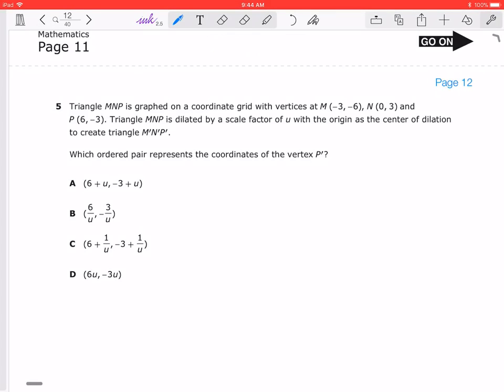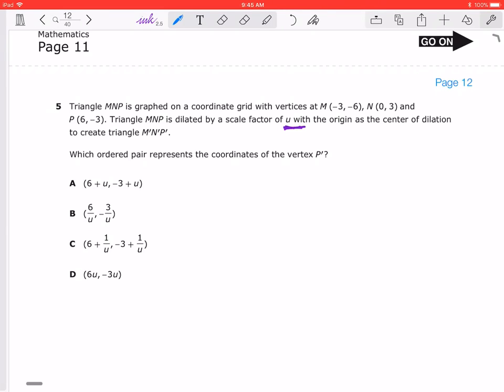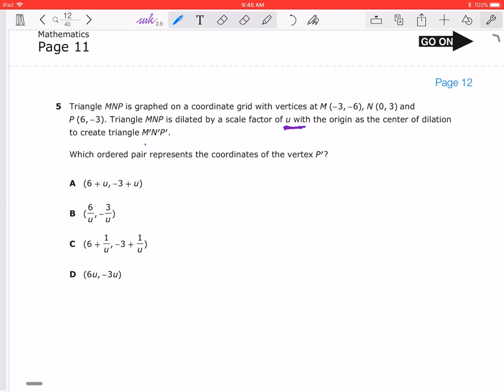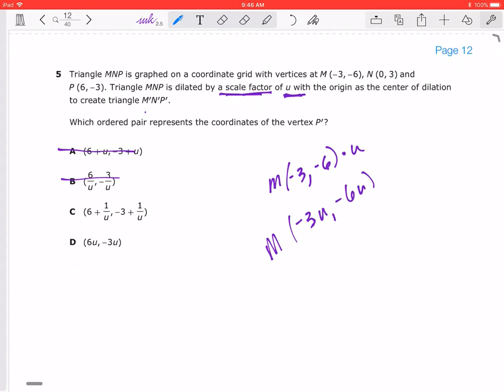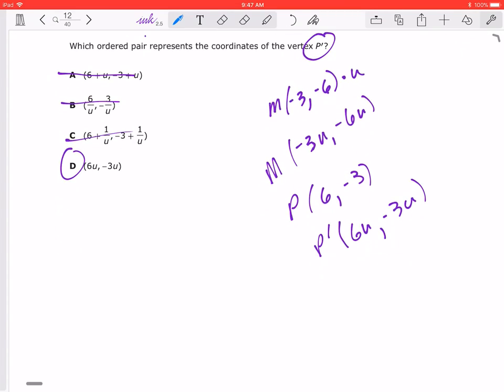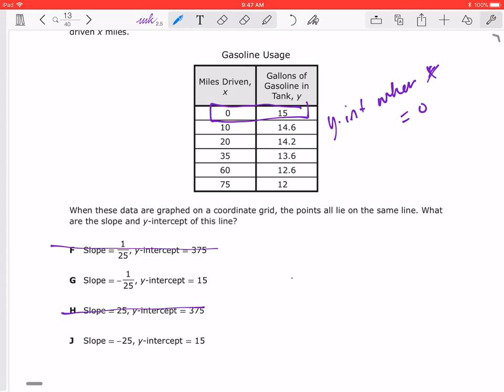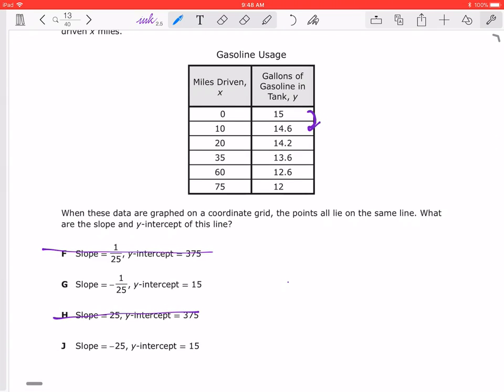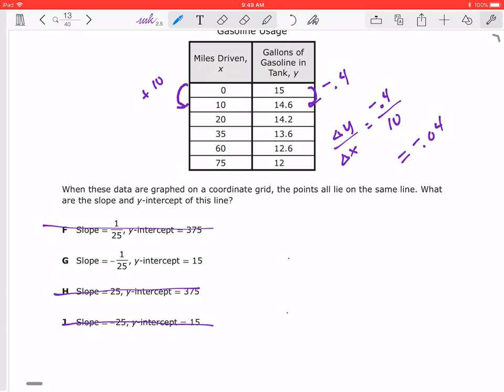Math STAAR - G8